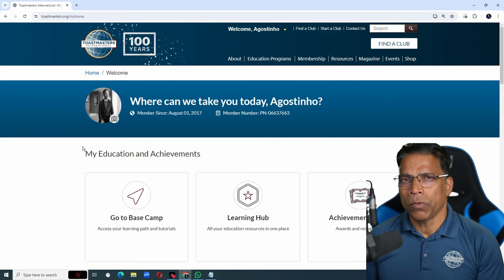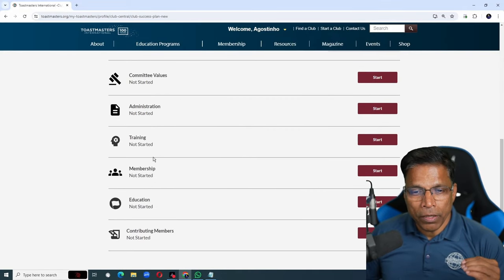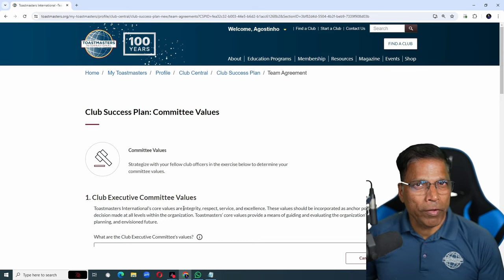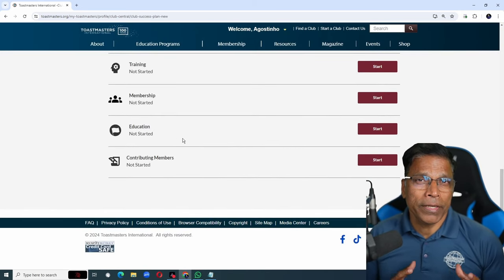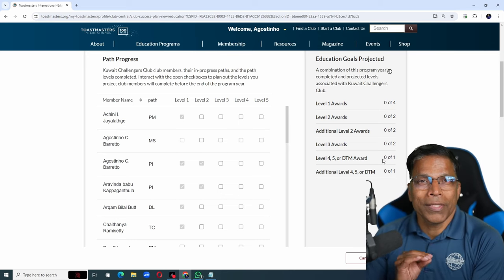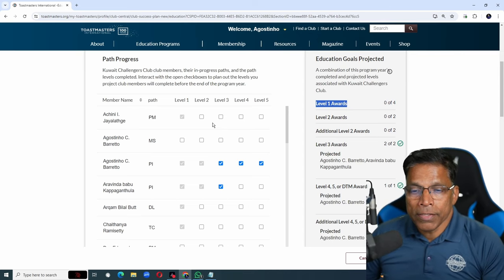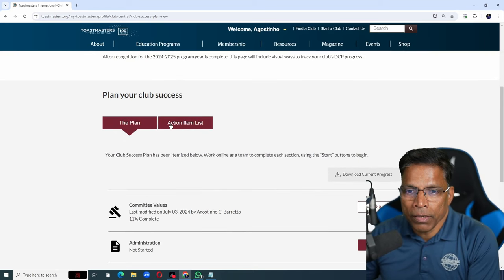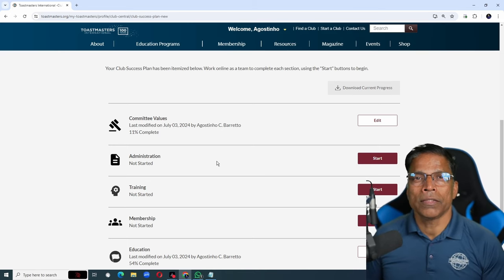New Club Success Planning Tool for Toastmaster Clubs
For the new term 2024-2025, the Club Success Planning tool is revamped to make it easier to collaborate.